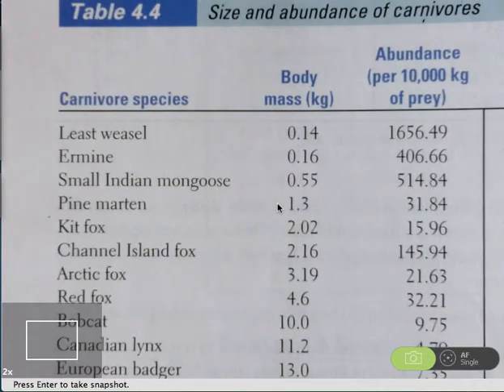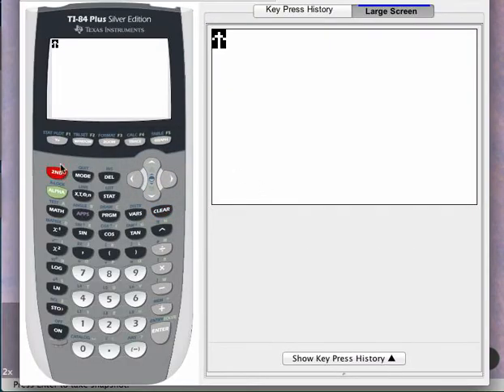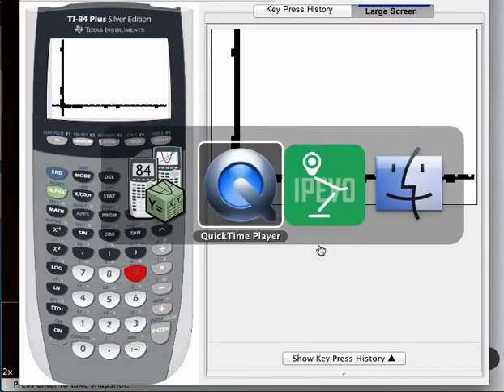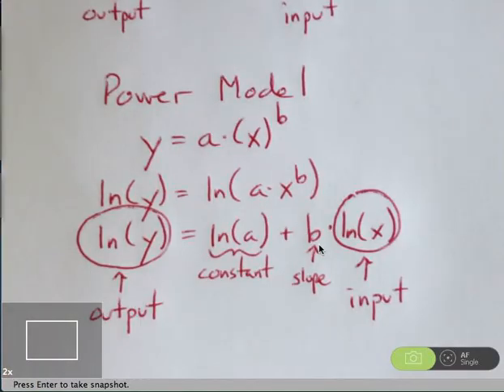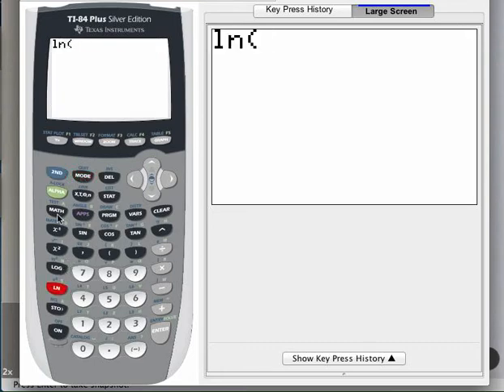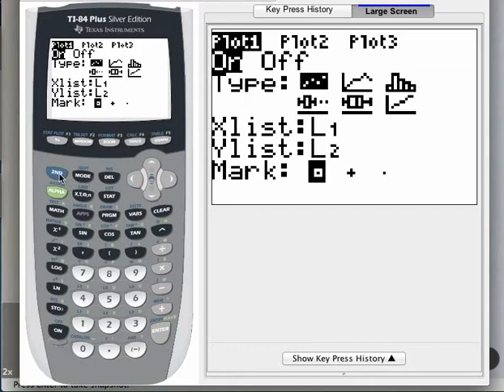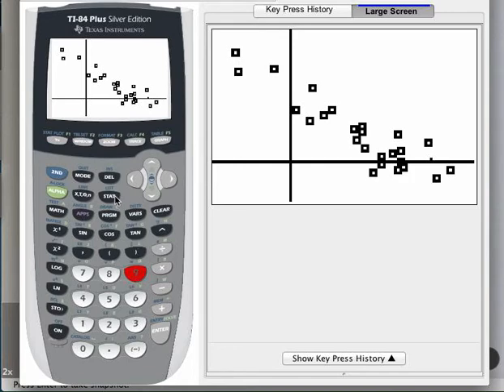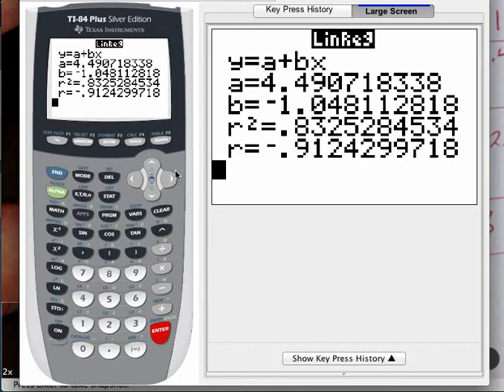Solution to Question 4.17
This is the solution to question 17 from chapter 4.